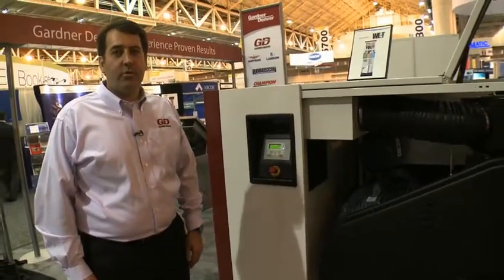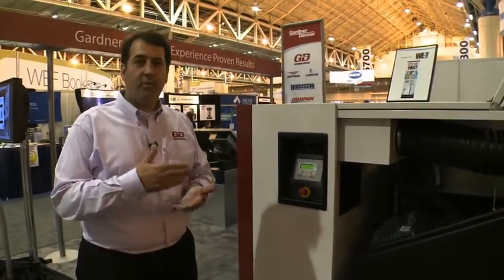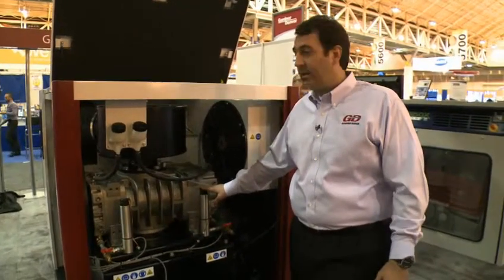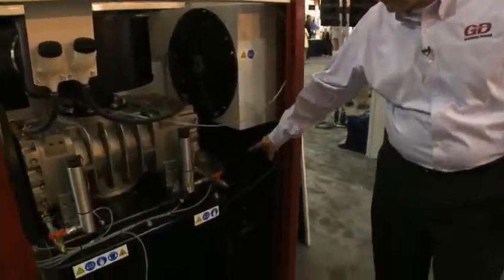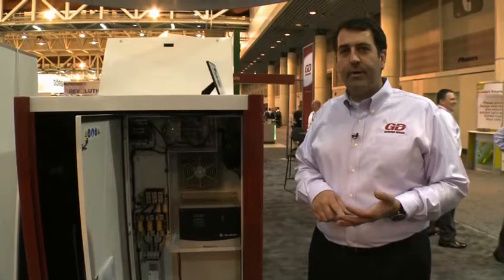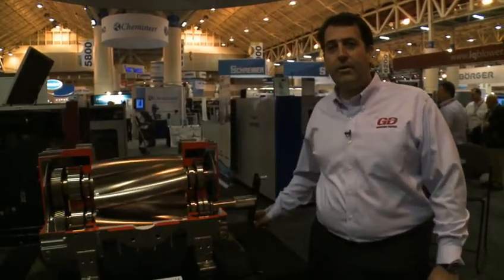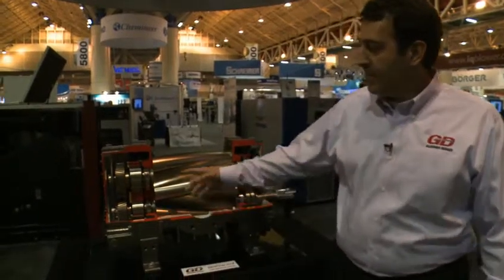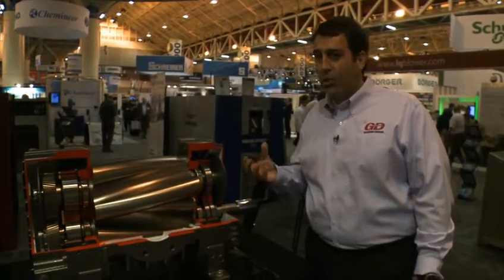Gardner Denver at WEFTEC 2012